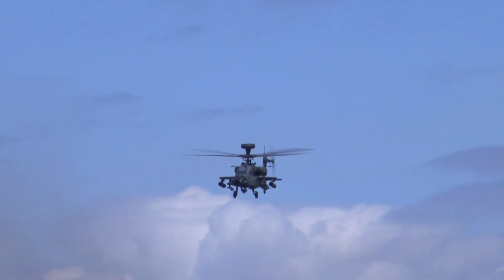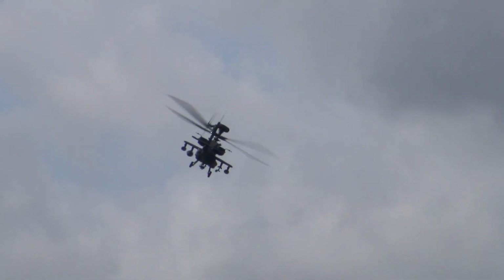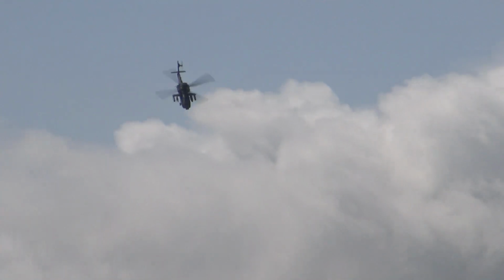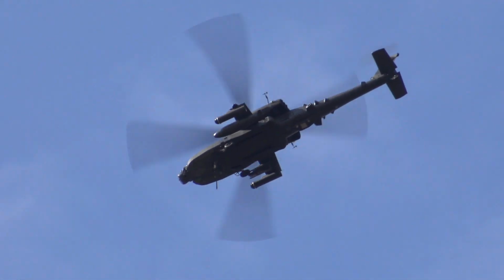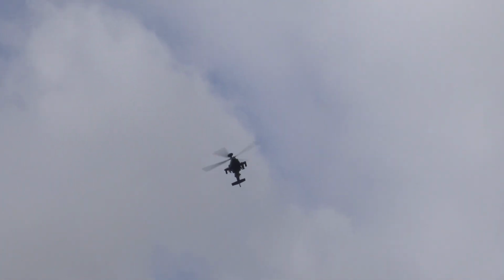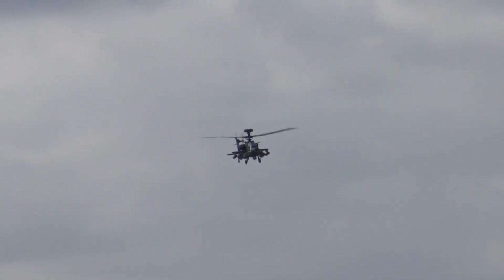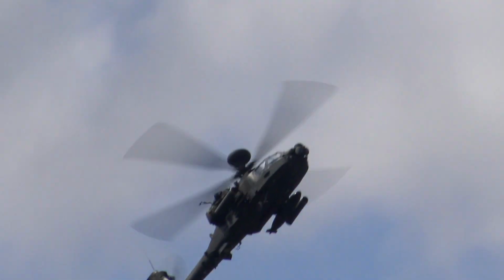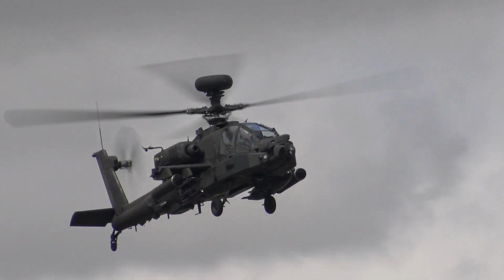Apache Attack Helicopter - Royal International Air Tattoo (RIAT) 2019 (Day 2)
A British Army Agusta Westland Apache AH1 helicopter from 664 Squadron, Army Air Corps, gives a tactical and flying demonstration on the second day of the Royal International Air Tattoo 2019, at RAF Fairford.

For well over a decade, the spearhead of Army Air Corps striking power has been the Apache AH1, built for British service by what is now Leonardo Helicopters at Yeovil. This mighty 'tank-killing' attack helicopter, which won its US Army spurs in the first Gulf War, has seen extensive Army Air Corps use in combat theatres, specifically Afghanistan and Libya. Its main armament comprises 2.75in CRV-7 rockets, Hellfire missiles (of which it can carry up to 16), and the 30mm M230 chain gun, the latter directed by the pilot's helmet. The variant is easily distinguished by the Longbow fire control radar mounted atop the rotor head. Apaches from two operational regiments based at Wattisham in Suffolk form part of 16 Air Assault Brigade, a potent 'rapid response' unit that combines the employment of airborne forces and attack helicopters.